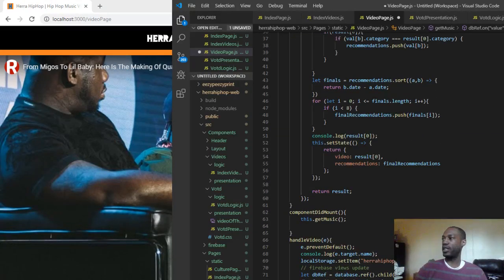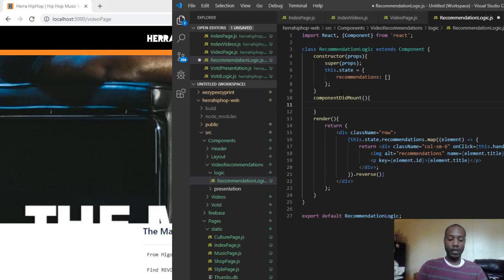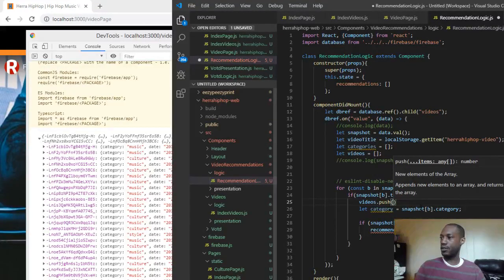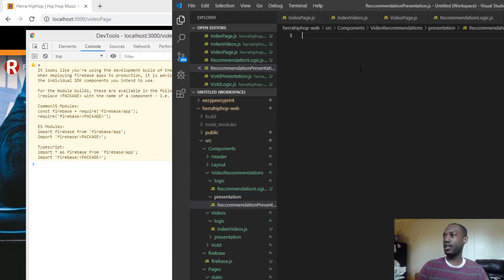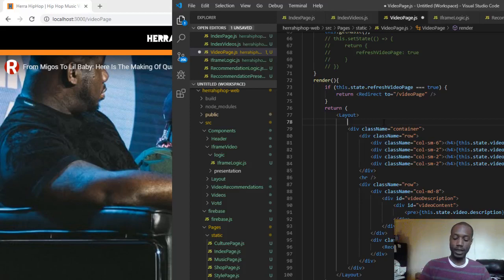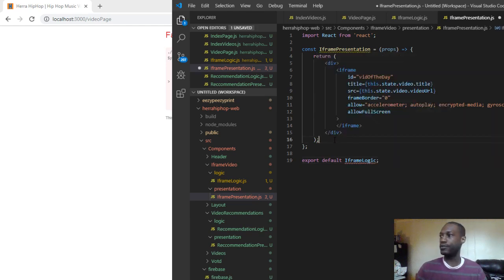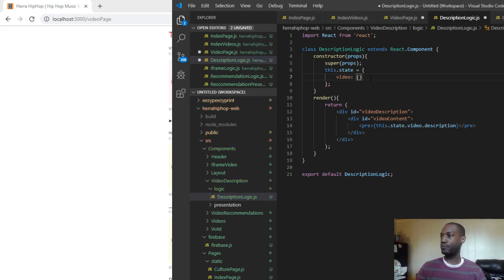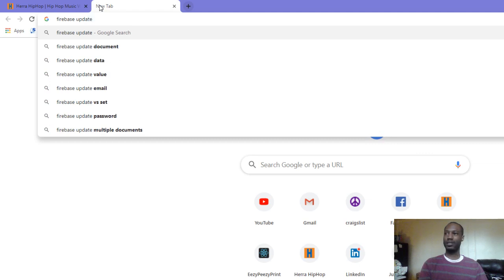Reactjs herrahiphop.com Live Code Day 2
Reactjs Live Code of Herrahiphop.com

During this video I break html5 web pages into reusable components to easily build out the main video page of the website.